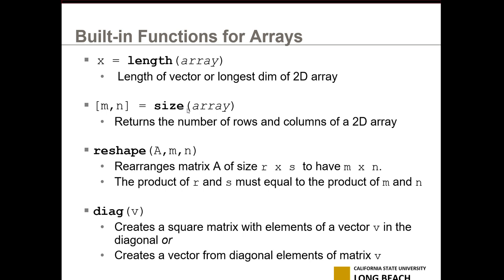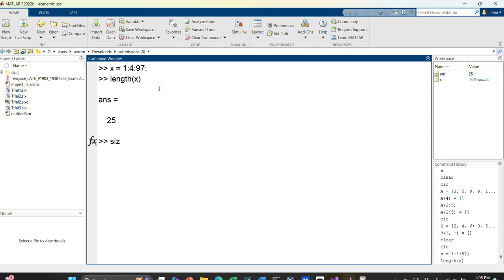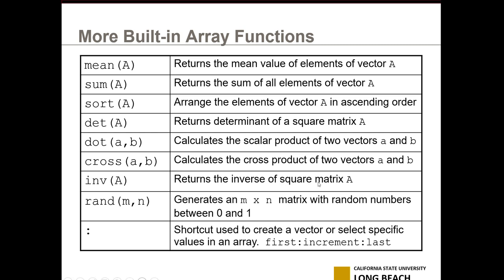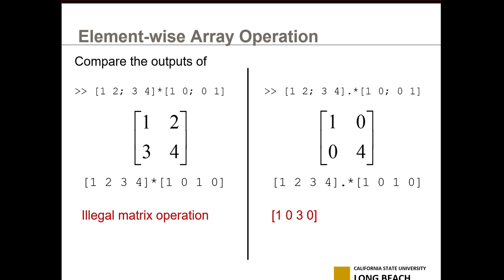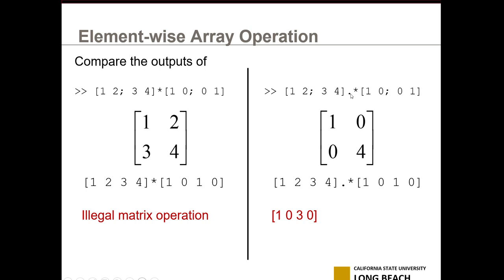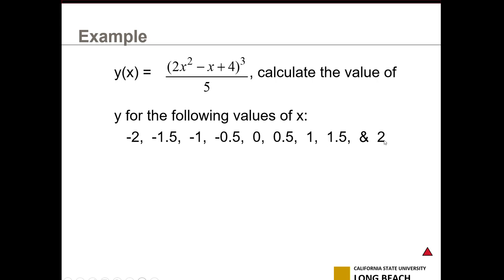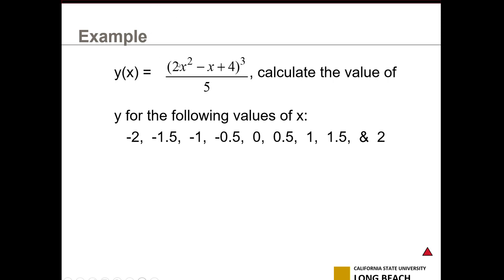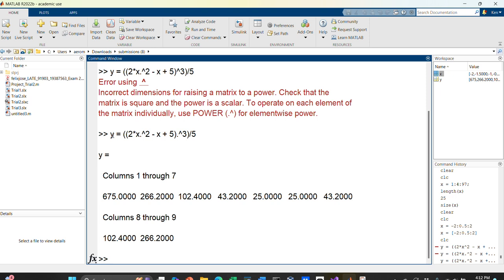MATLAB - Matrix Manipulation (Part 3)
Beginner tutorial on handling matrices within the MATLAB environment, including examples on memory, operations, and multiple built-in functions for array and matrix manipulation.